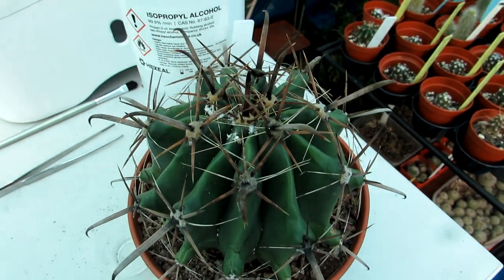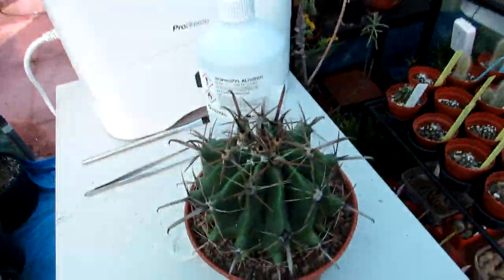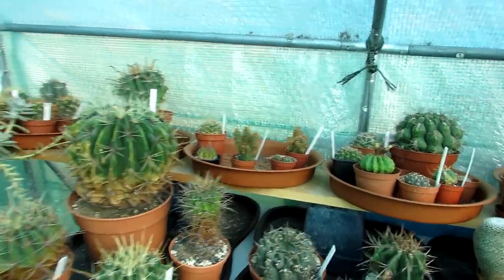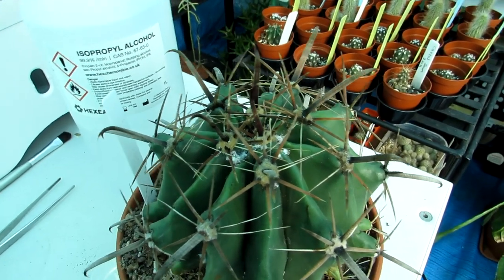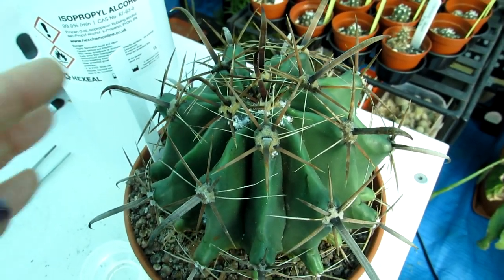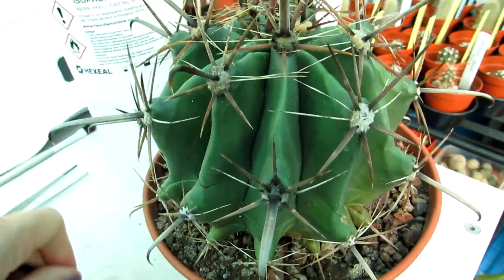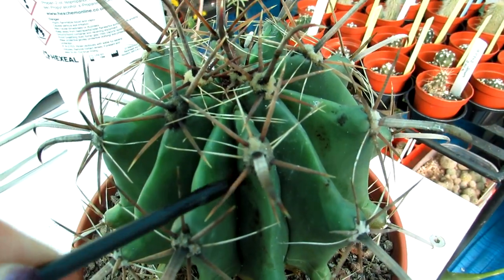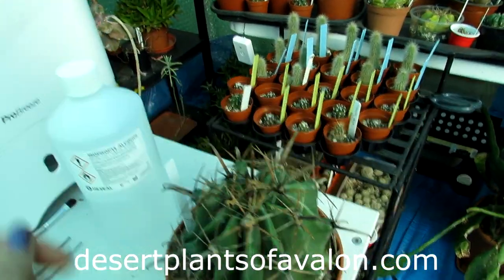VLOG - Removing Mealy Bug from Barrel Cactus - Ferocactus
VLOG - Removing Mealy Bug from Ferocactus - Barrel Cactus.